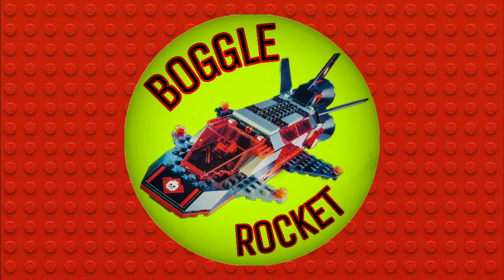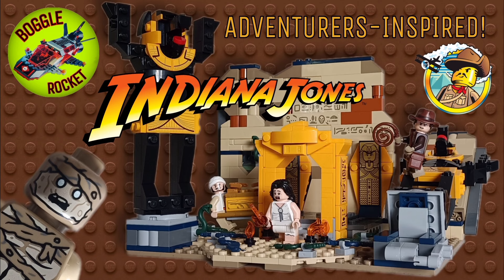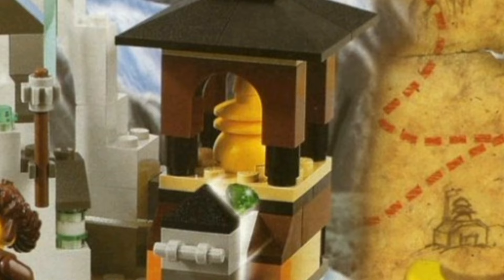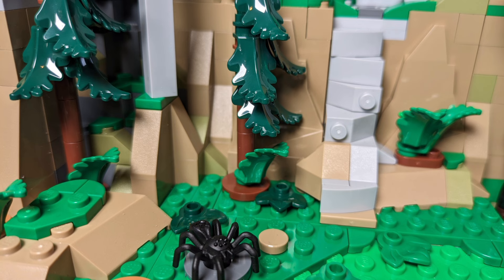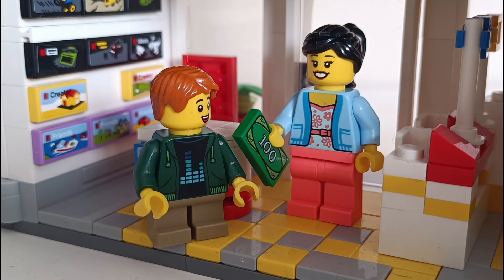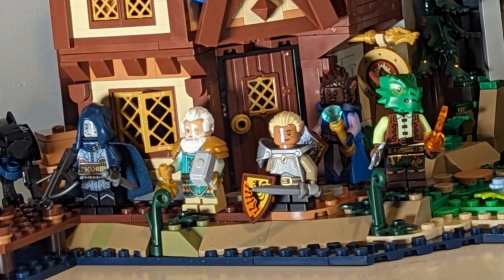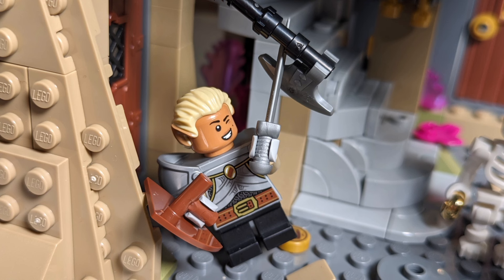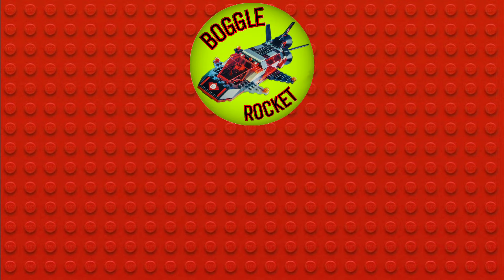LEGO Dungeons & Dragons - Embracing Adventure (21348 Red Dragon's Tale Review)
Today's voyage of Boggle Rocket is a video essay on the role of rich worldbuilding and the power of play in the new LEGO Dungeons & Dragons 21348 - Red Dragon's Tale.